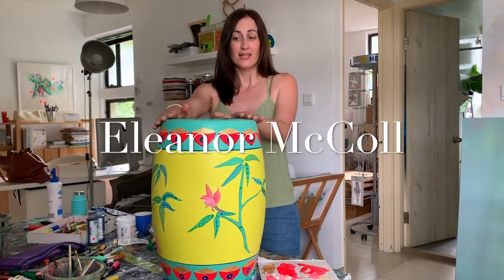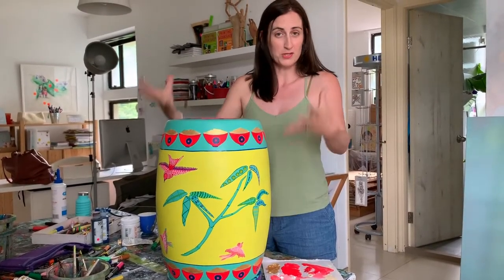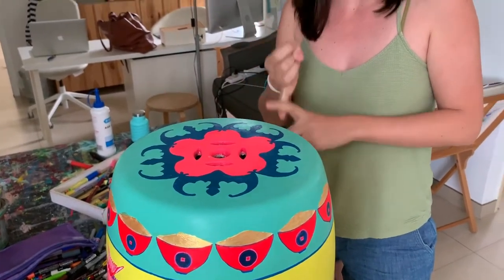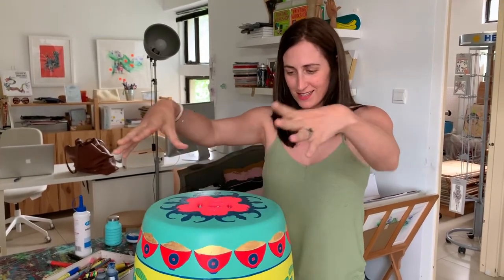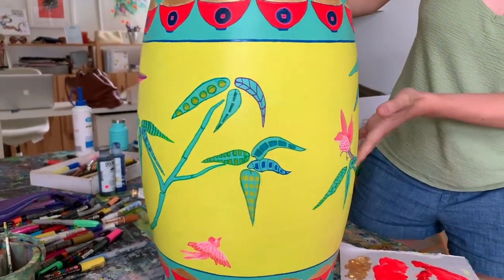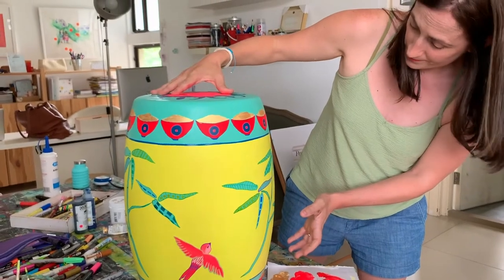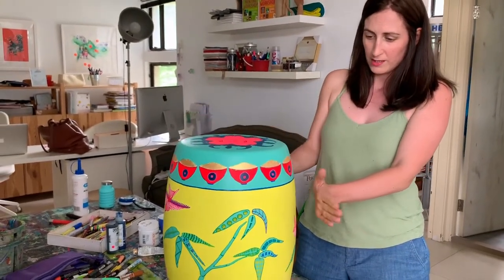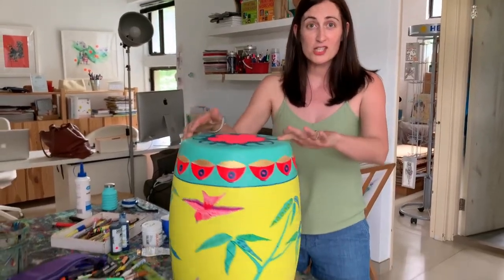Eleanor McColl Chinese Stool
My Chinese stook design for the 40th anniversary of Indigo living. A collaborative project with Sovereign Art Foundation.